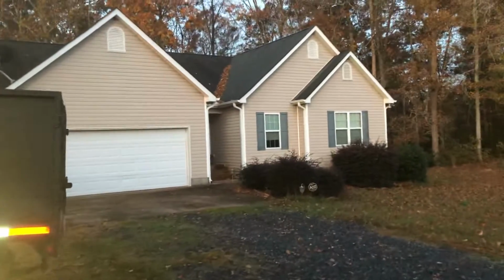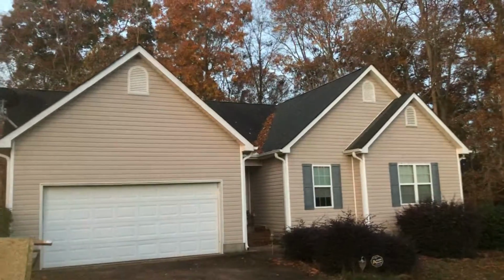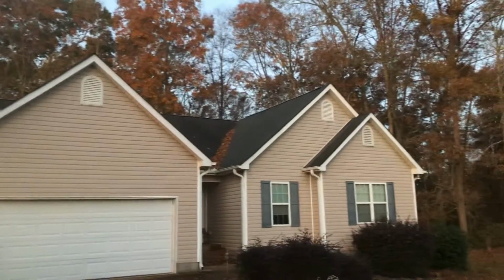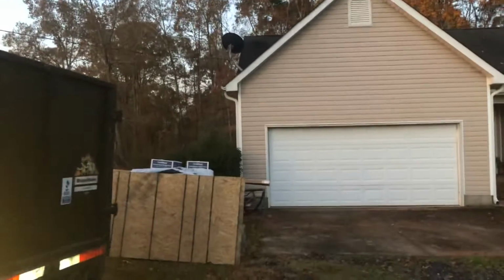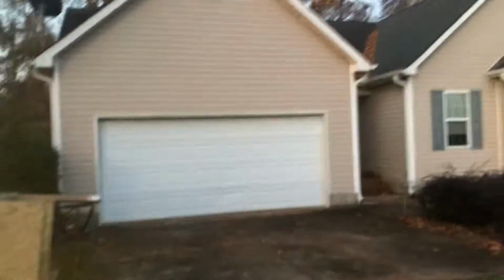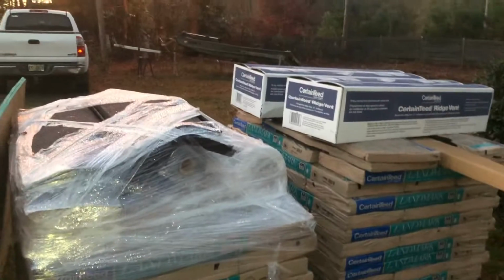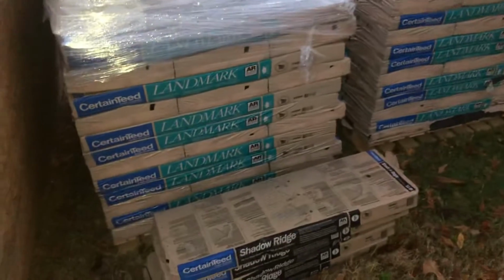CertainTeed Landmark installation in Forsyth, GA-pt. 1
CertainTeed Landmark shingle installation